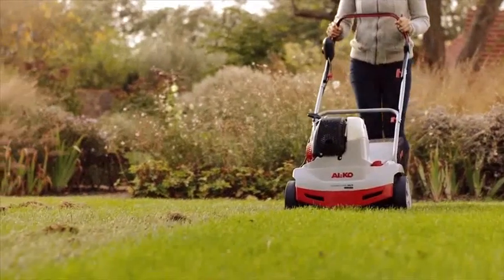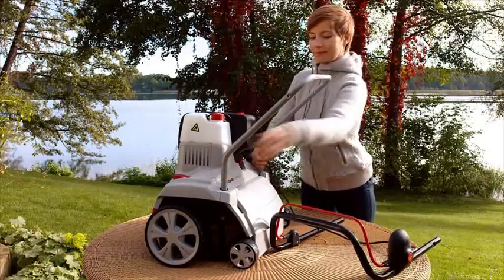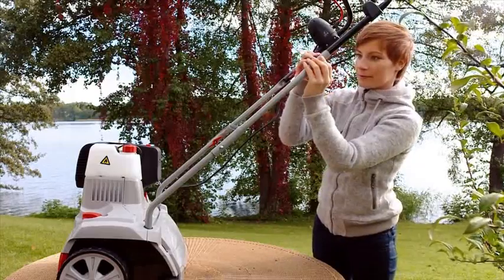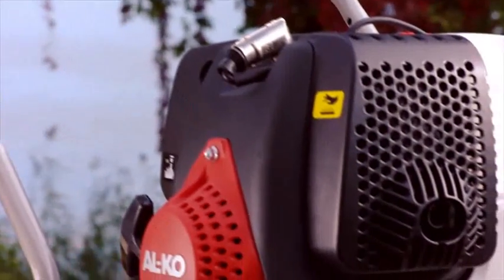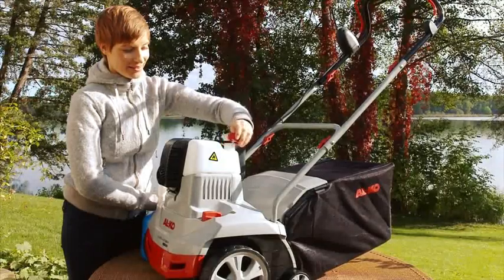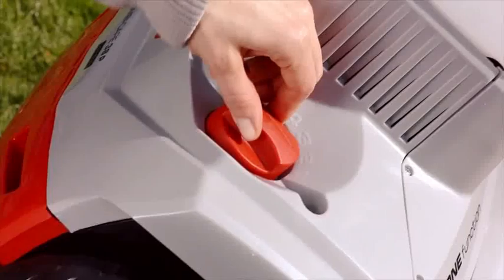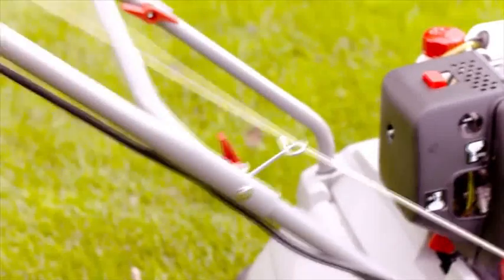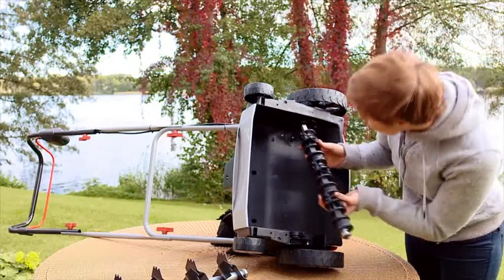AL-KO Comfort 38P Combi-Care Scarifier Aerator Instructions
The AL-KO 38P Combi Care offers the benefits of the 38E model, but with the additional benefit of a petrol engine, with a new design.